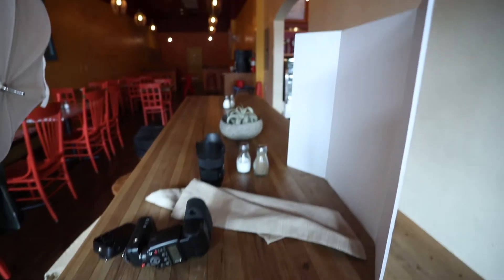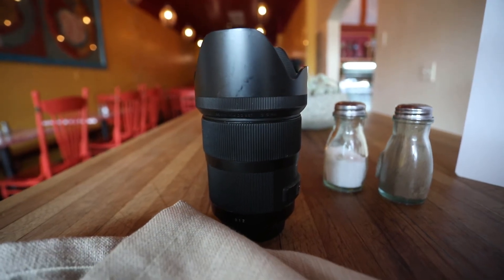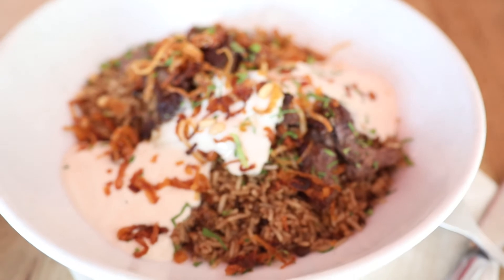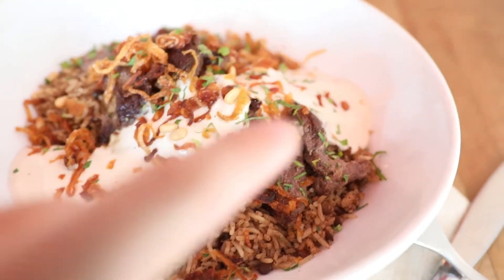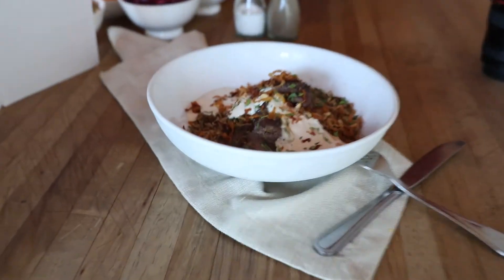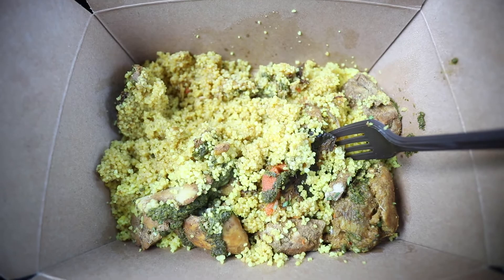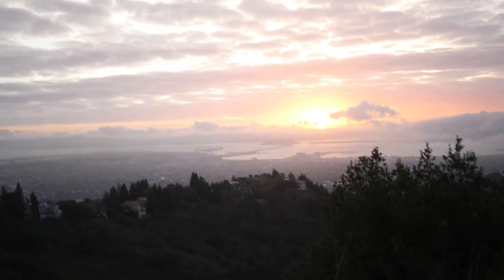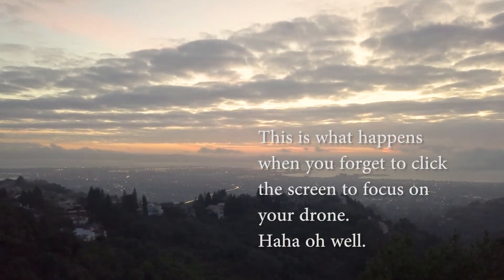LA Photographers | How to Up Your Food Photography Game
When I'm not shooting weddings, I'm out here shooting food. Here are some tips if you want to up your food photo game!

Do you want to know what we're up to next? Follow our Instagram @theloveofpie for updates too!